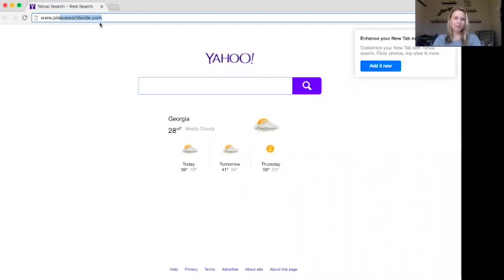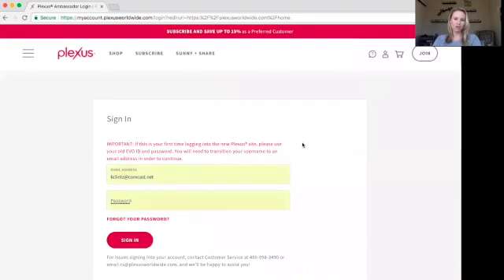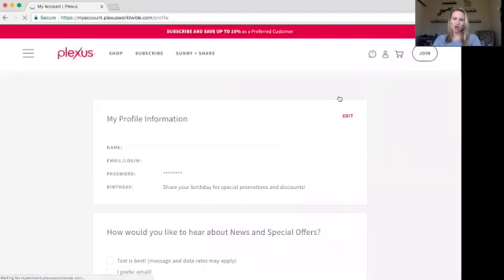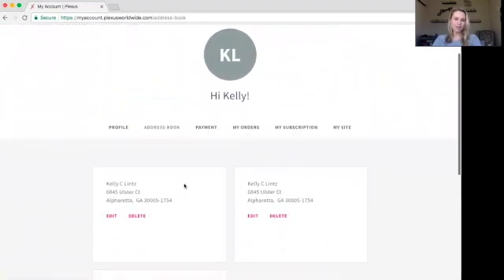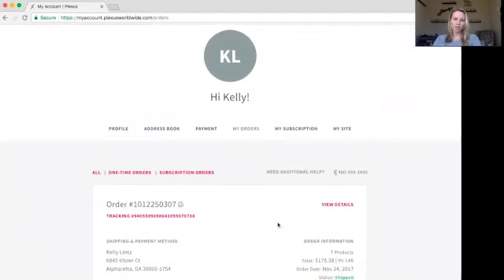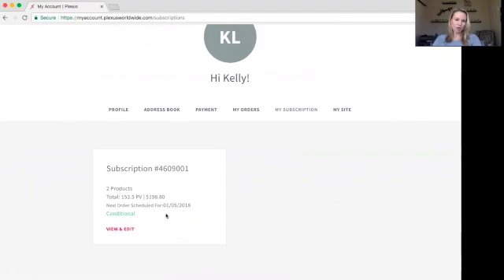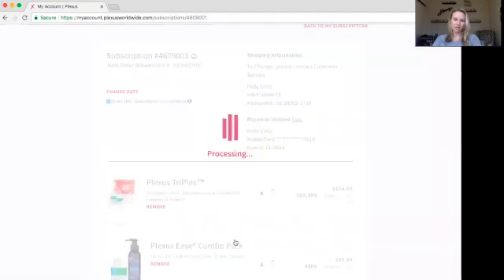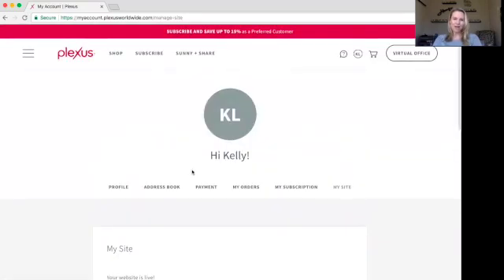Navigating Your Account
Includes changing payment, address and subscription info.